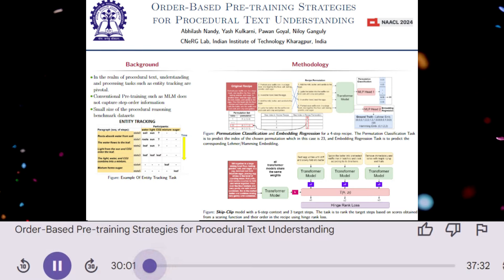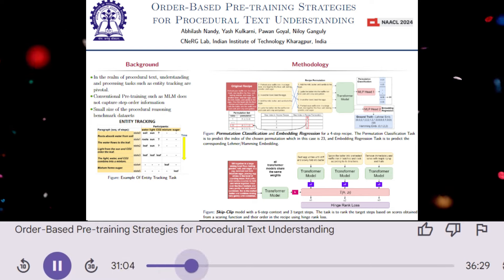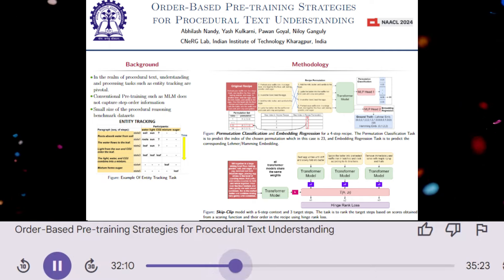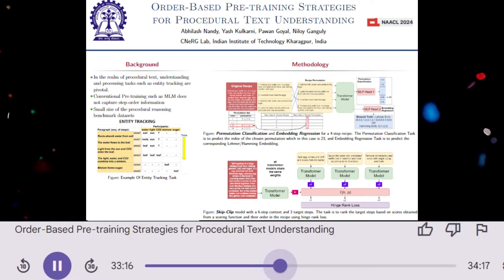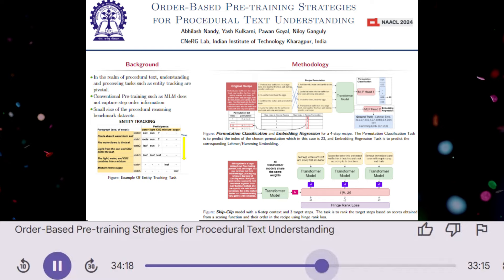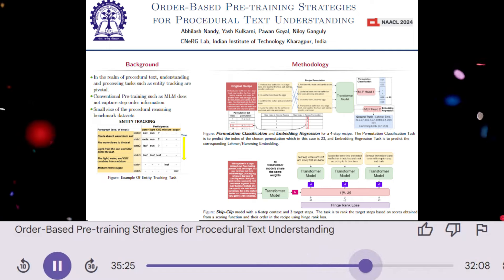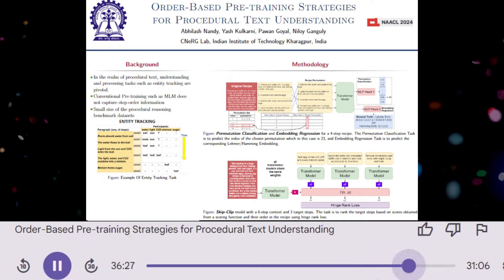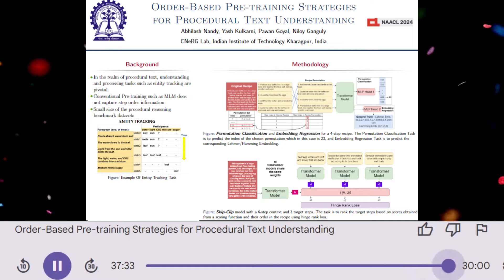AI-Generated Podcast ponders "Order-Based Pre-training Strategies for Procedural Text Understanding"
We use Google Illuminate to generate a superb podcast on our paper "Order-Based Pre-training Strategies for Procedural Text Understanding", (Authors - Abhilash Nandy, Yash Kulkarni, Pawan Goyal, Niloy Ganguly, NAACL 2024,

Also, if you find this research work interesting and want to incorporate this into your work, please cite the paper!

Abstract - In this paper, we propose sequence-based pre-training methods to enhance procedural understanding in natural language processing. Procedural text, containing sequential instructions to accomplish a task, is difficult to understand due to the changing attributes of entities in the context. We focus on recipes as they are commonly represented as ordered instructions, and use this order as a supervision signal. Our work is one of the first to compare several ‘order-as-supervision’ transformer pre-training methods, including Permutation Classification, Embedding Regression, and Skip-Clip, and show that these methods give improved results compared to baselines and SoTA LLMs on two downstream Entity-Tracking datasets: NPN-Cooking dataset in recipe domain and ProPara dataset in open domain. Our proposed methods address the non-trivial Entity Tracking Task that requires prediction of entity states across procedure steps, which requires understanding the order of steps. These methods show an improvement over the best baseline by 1.6% and 7-9% on NPN-Cooking and ProPara Datasets respectively across metrics.